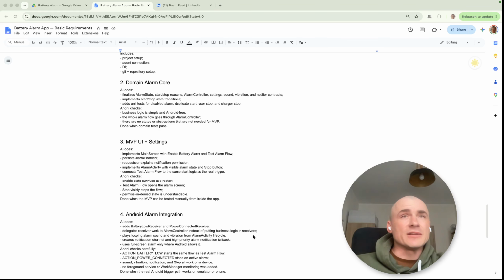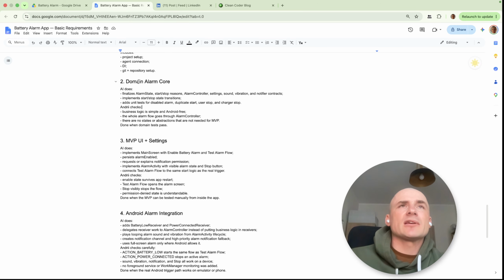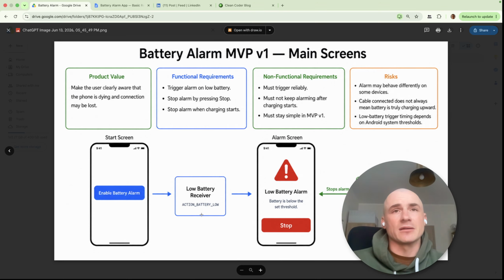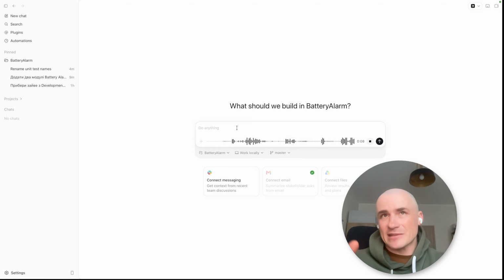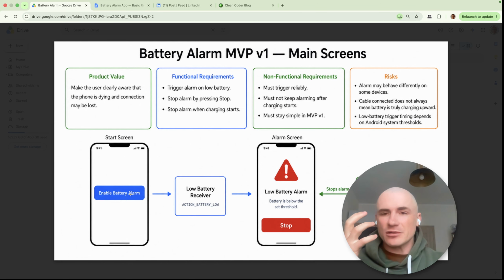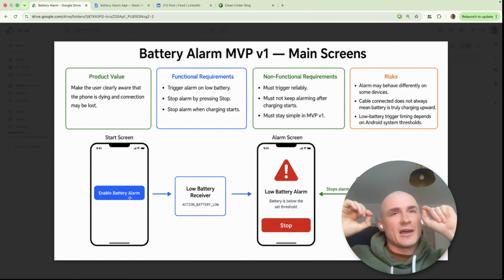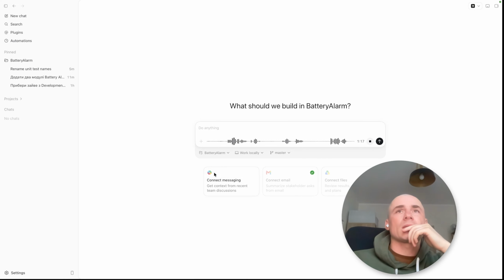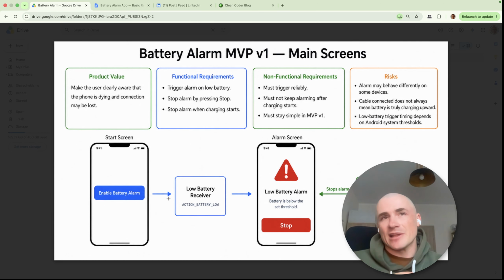8. Persisting Enable State with DataStore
A toggle is simple until it has to survive process death, UI refreshes, and user trust. This video connects the Battery Alarm app's enable state to persistence and prepares the outer Android layers. Complexity: [Middle] - useful for Android developers wiring state between business logic, storage, and UI.

Time Slots
00:00:00 Introduction and Overview
00:01:11 Inner Layer Development
00:02:01 Implementing External Dependencies
00:02:51 Next Steps
00:03:09 Implementing Battery Alarm Activation